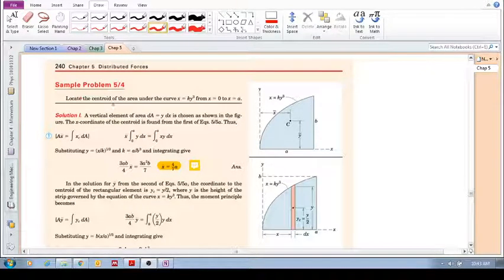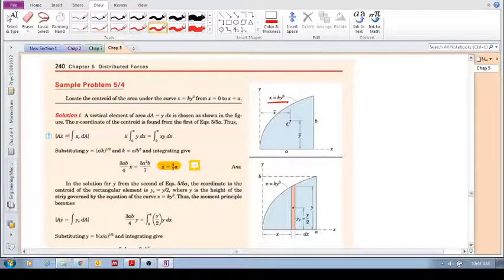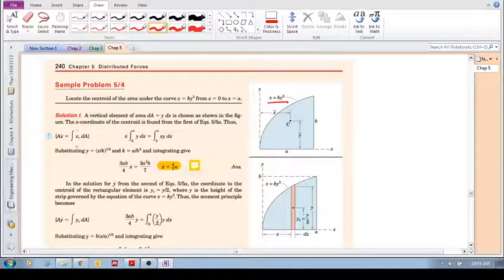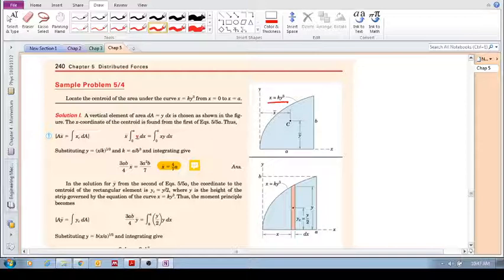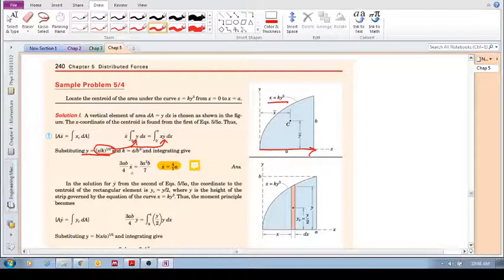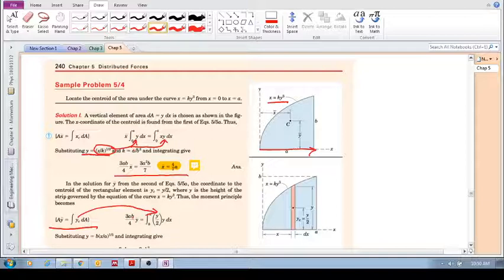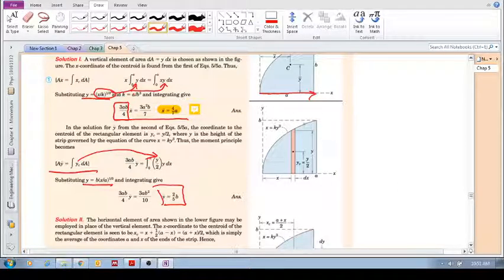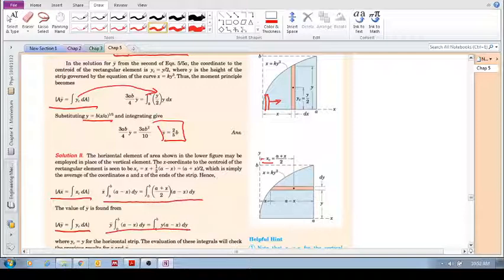Chap 5.3 - Centroids of lines, areas and volumes (a): Centroid of an area; Sample Problem 5/3